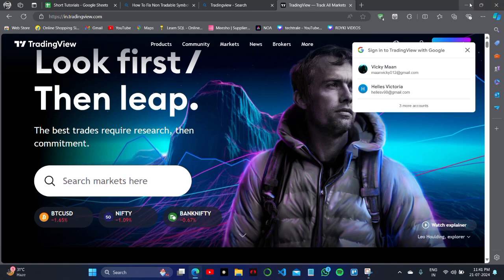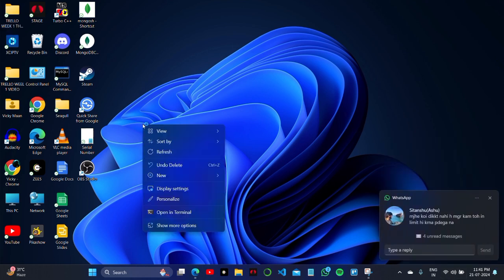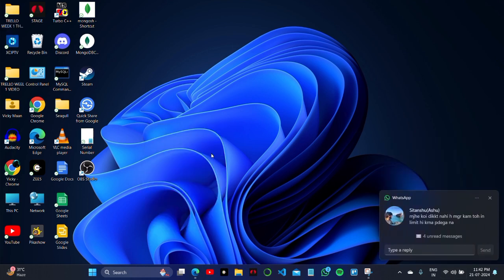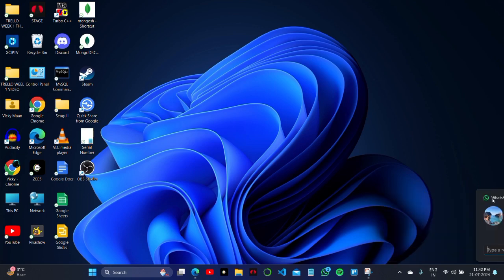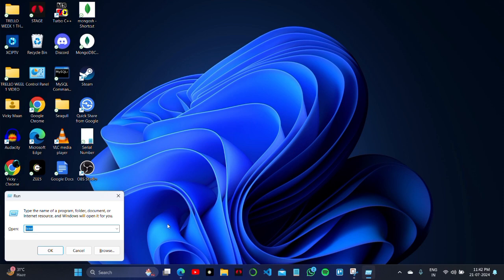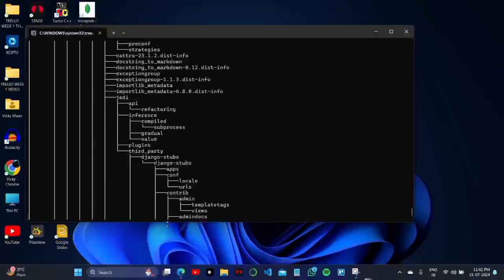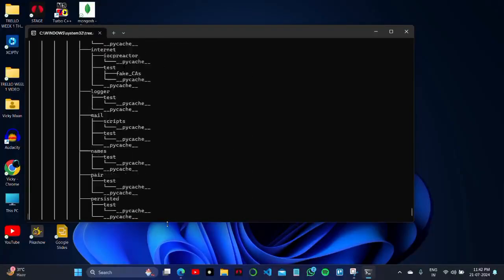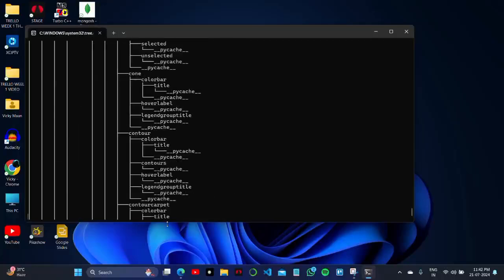How To Fix Non Tradable Symbol In Tradingview (Full 2024 Guide)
Learn how to make money for free Having trouble with a "Non Tradable Symbol" error on TradingView? In this 2024 guide, we’ll walk you through the entire process of fixing this issue so you can get back to trading smoothly.

We’ll start by explaining what causes the "Non Tradable Symbol" error and how it affects your trading experience. Next, we'll show you how to check if the symbol you’re trying to trade is available on TradingView and guide you through updating or adding market data feeds to ensure the symbols you need are tradable.

If you encounter common issues that might be causing the error, we’ll provide solutions to help you troubleshoot and resolve them. Finally, if you’re still having trouble, we’ll explain how to contact TradingView support for further assistance.